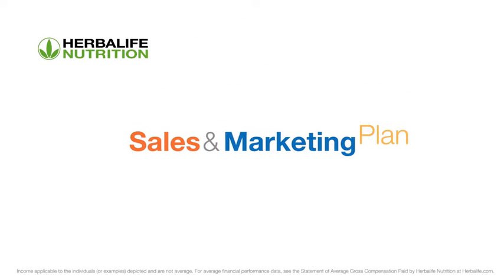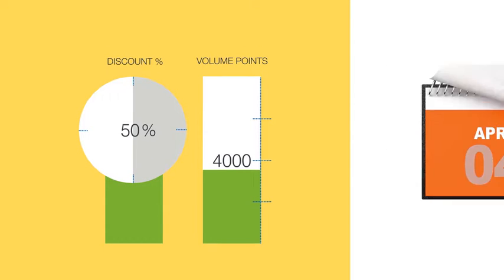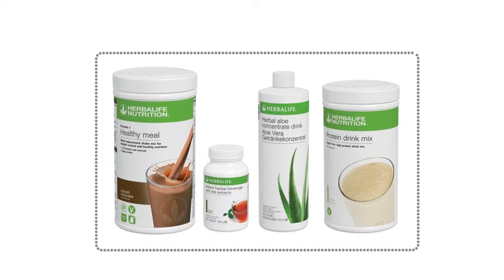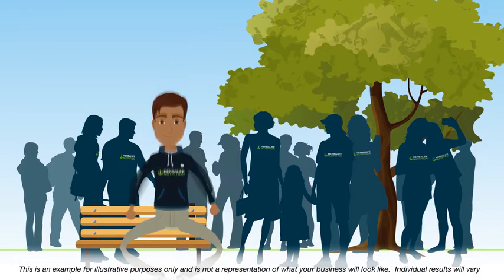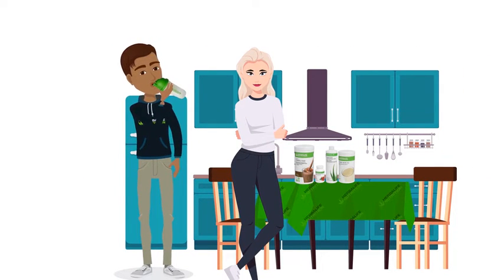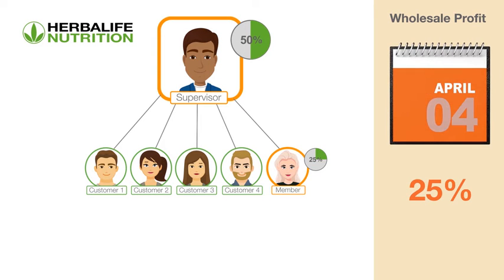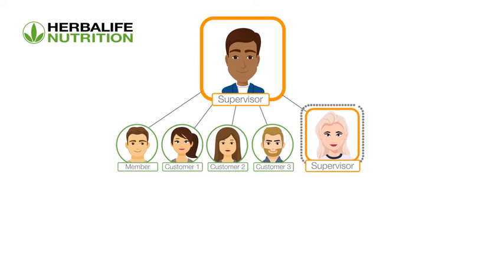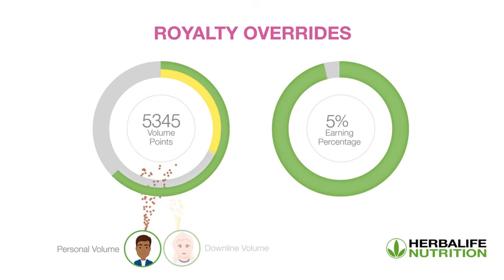Herbalife Business Opportunities 2020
Sales & Marketing Plan that help you earn & grow your business. Step by step presented.